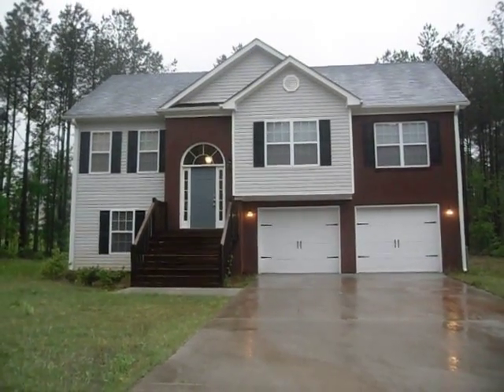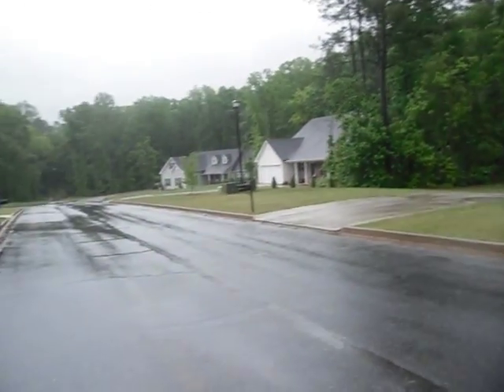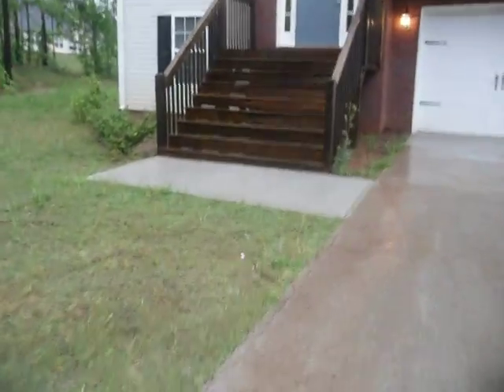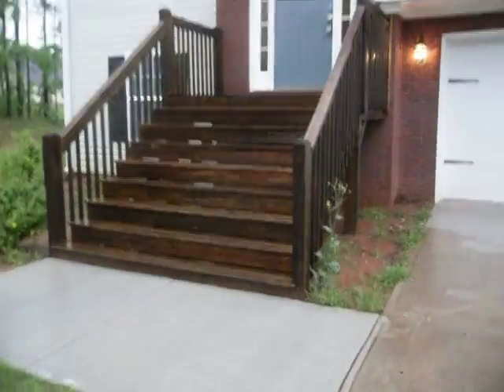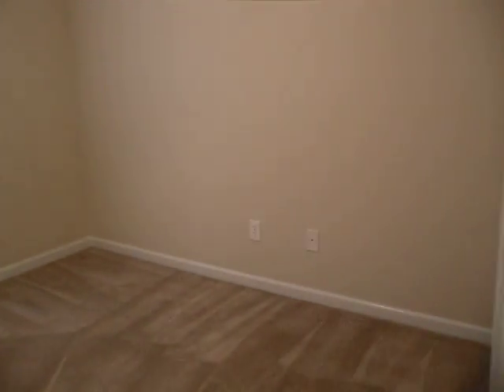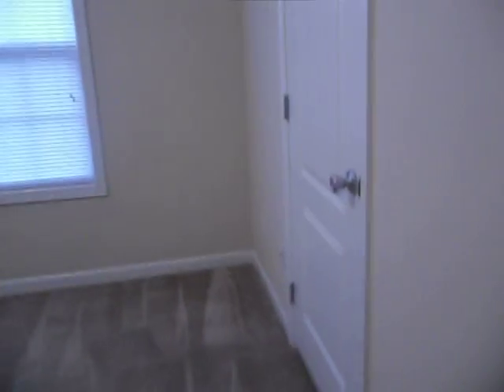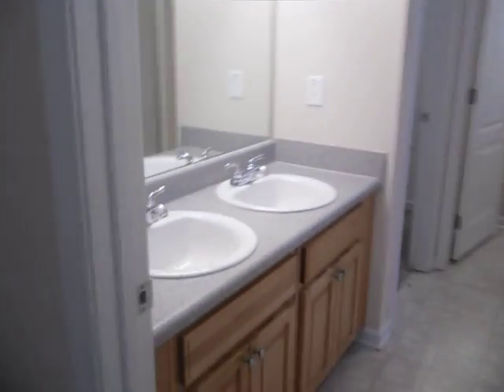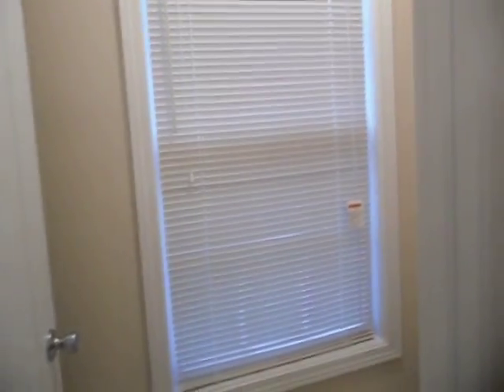20 Gus Ct Marketing.AVI